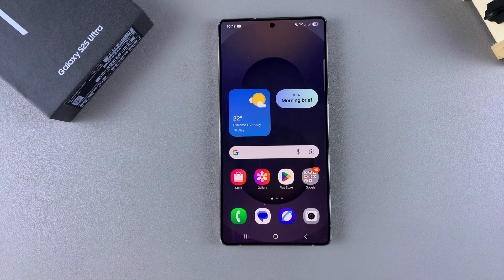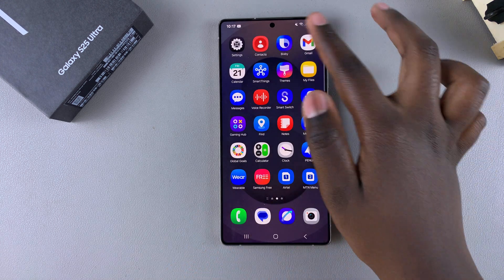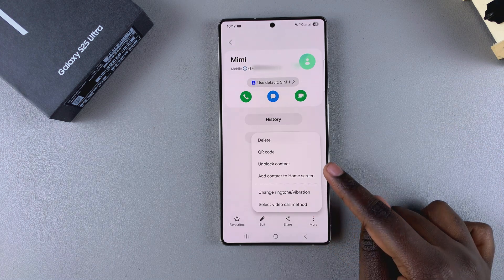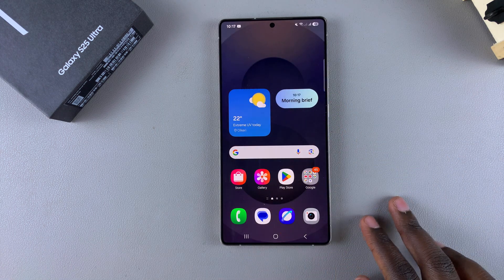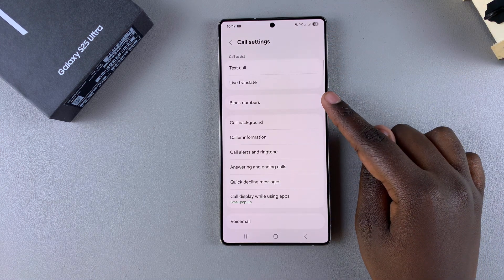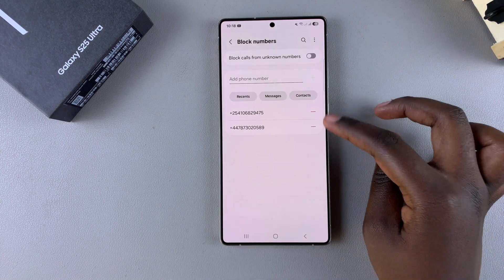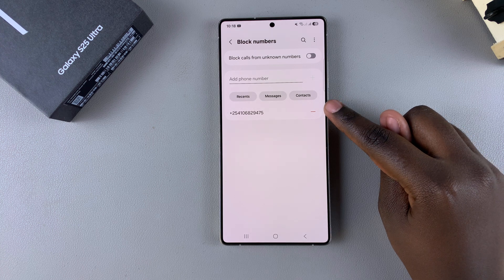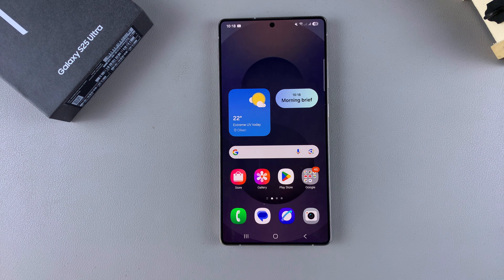How To Unblock Phone Number / Contact On Samsung Galaxy S25 / S25 Ultra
In this quick and easy tutorial, I’ll show you how to unblock a phone number / contact on your Samsung Galaxy S25, S25+ / S25 Ultra.

If you've accidentally blocked someone or changed your mind, follow along to restore their calls and messages.

How To Unblock Phone Number On Samsung Galaxy S25:
How To Unblock Contact On Samsung Galaxy S25:
How To Unblock Someone On Samsung Galaxy S25:
How To Unblock Phone Number On Samsung Galaxy S25 Ultra:
How To Unblock Contact On Samsung Galaxy S25 Ultra:
How To Unblock Someone On Samsung Galaxy S25 Ultra:

METHOD 1 - via Contacts App

Step 1: To begin the unblocking process, unlock your Samsung Galaxy S25 and go to the home screen. From there, locate and tap on the Contacts app. Step 2: Scroll through the list of contacts until you find the name of the individual you wish to unblock.

Step 3: Tap on the "More" option in the bottom right corner. Then, select "Unblock Contact" to remove the block and enable communication with the contact again.

The contact should now be removed from your blocked list. You can verify this by checking that the blocked icon has disappeared from the contact's details. The contact can now send you messages and call you.

METHOD 2 - via Phone App

Step 1: To start, open the Phone app on your Samsung Galaxy S25. You can usually find this app in your app drawer.

Step 2: Make sure you're on the "Keypad" tab and tap on the 3-dots in the top-right corner.

Step 3: Tap on "Settings" from the resulting menu, then select "Block Numbers". Here, you should see a list of all the numbers that you have blocked.

Step 4: Tap on the "-" icon next to the contact you want to unblock. The contact will be removed from your blocked list. The individual's name or phone number will no longer be present in the list, and they can now contact you once again.

Cell Phone Tripod Adapter